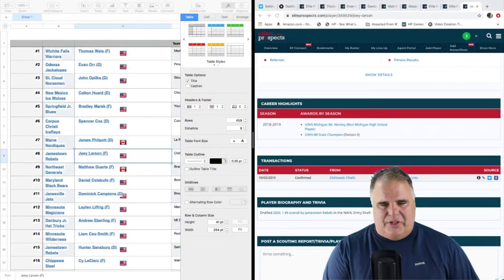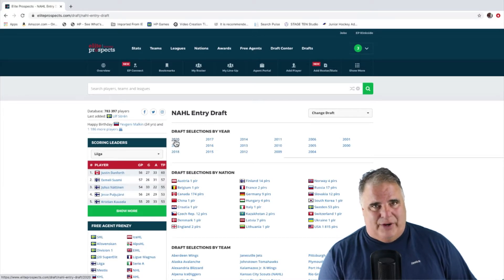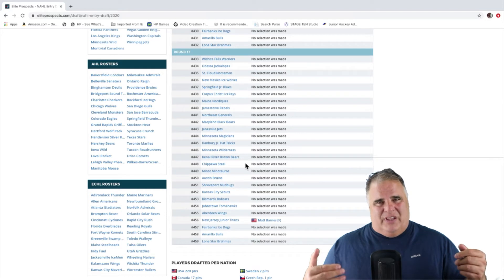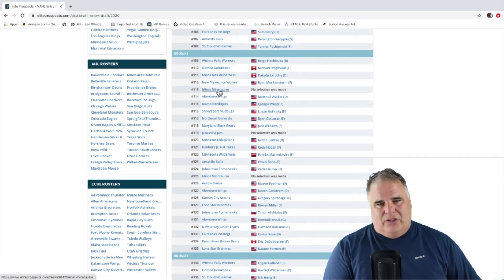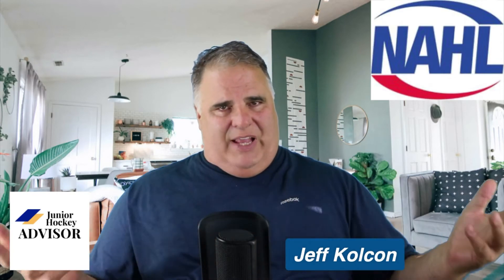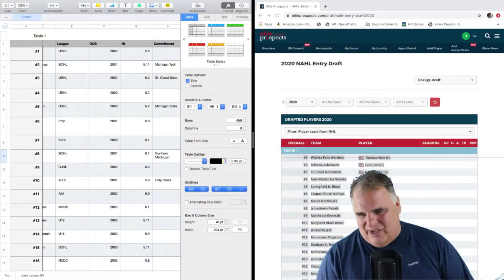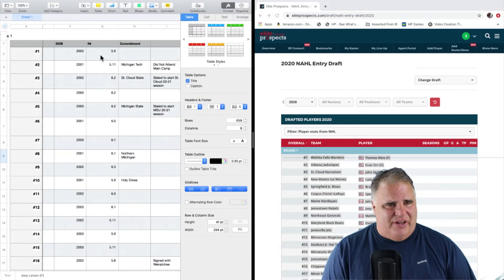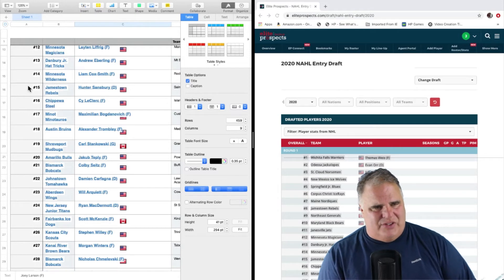Collecting and Analyzing the NAHL Draft-How I do it.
We will take a look at how I collect draft data and covert it into usable information.